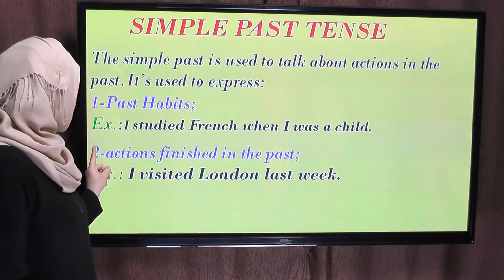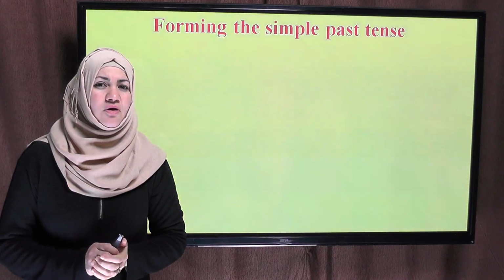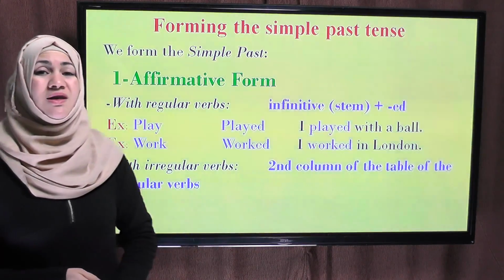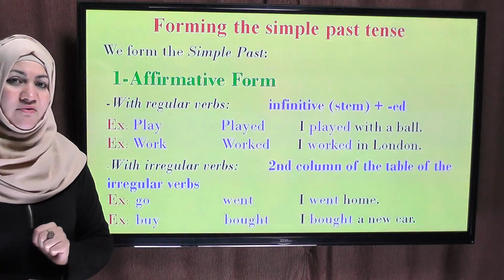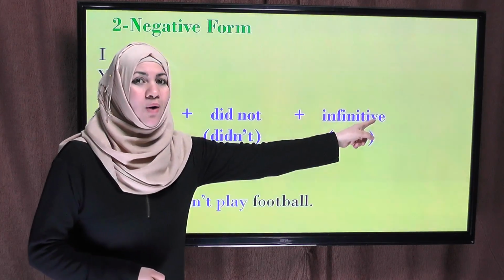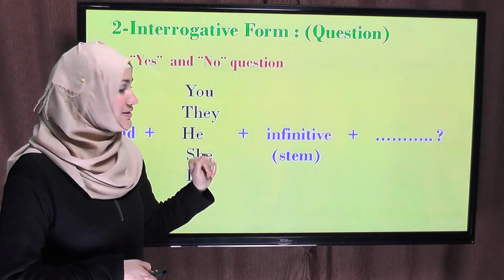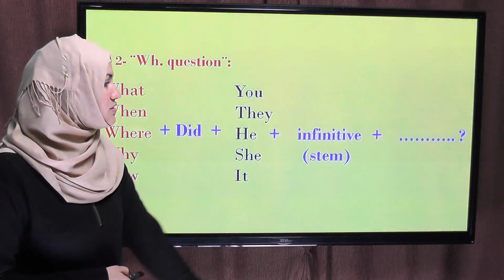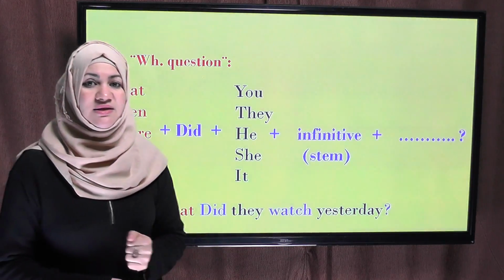past simple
الإنجليزية للرابعة متوسط english 4am